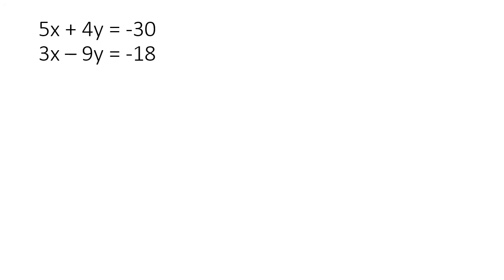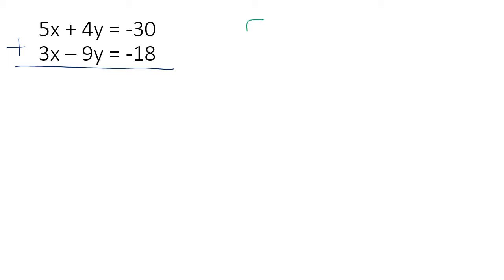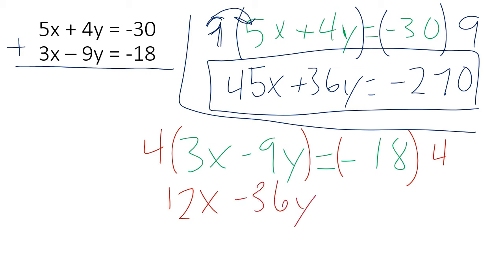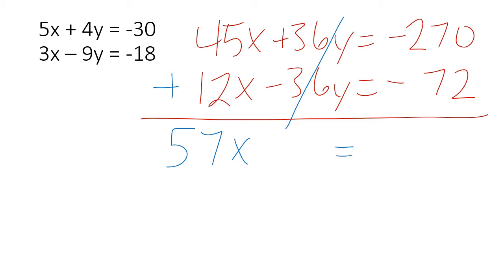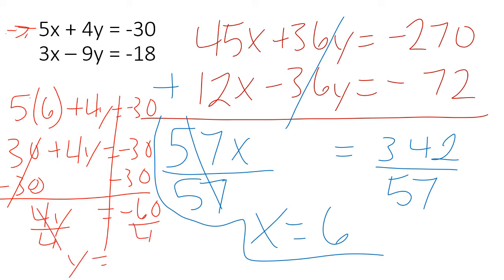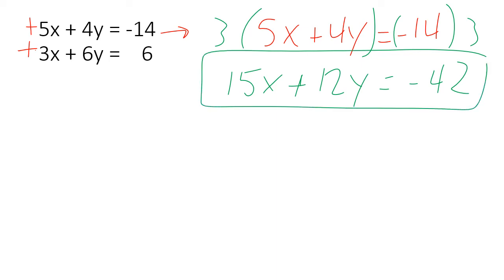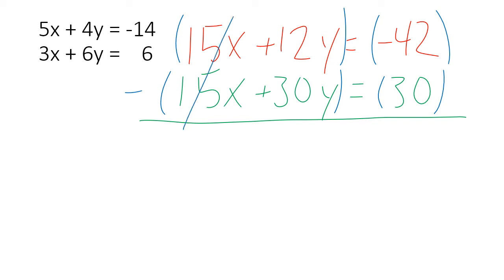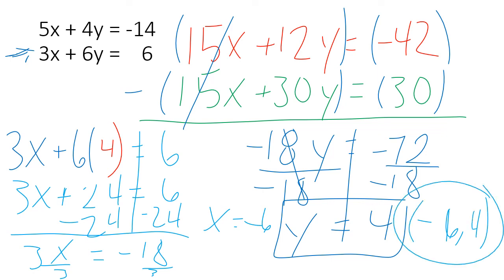Solving Systems of Equations using Elimination multiply both equations